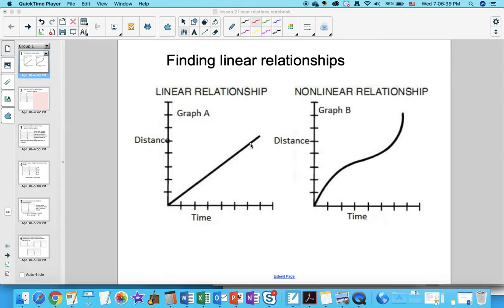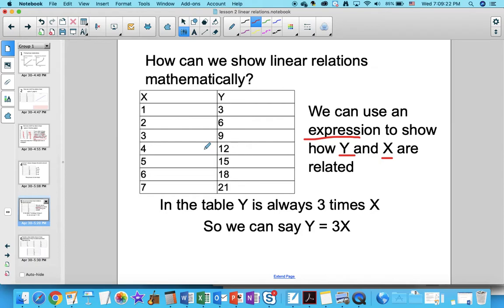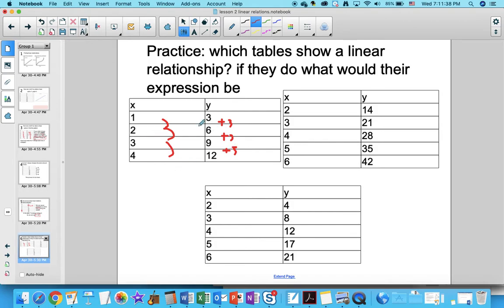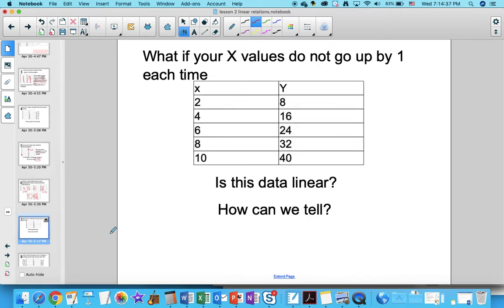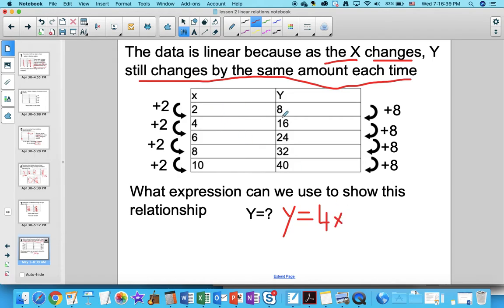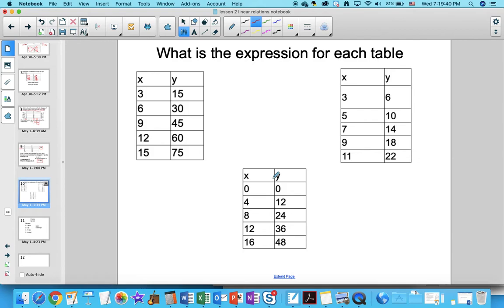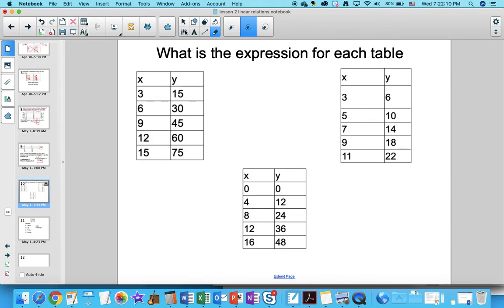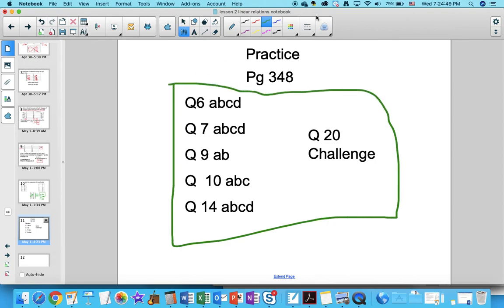lesson 2 linear relations